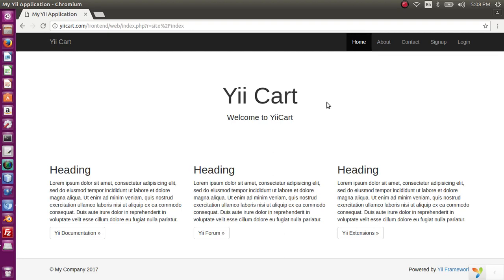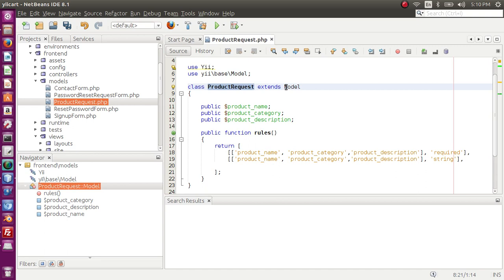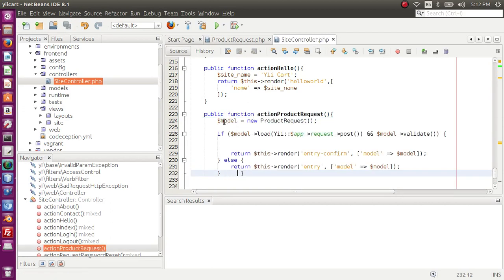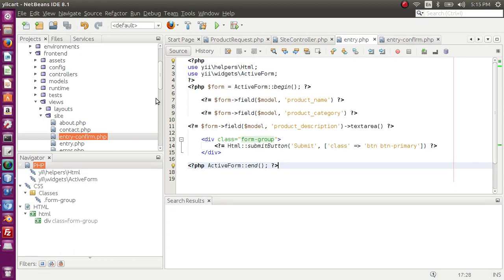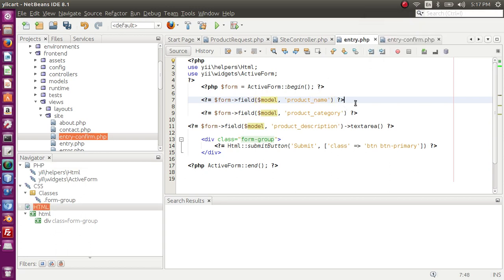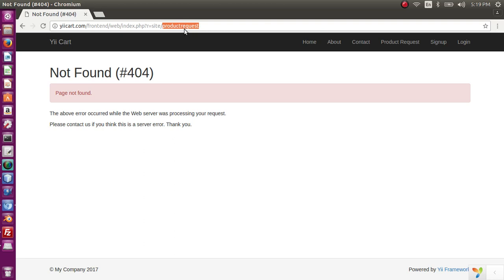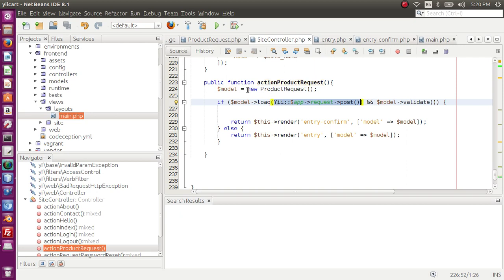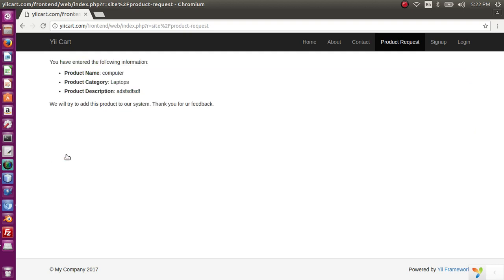Yii2 Lecture 4 - Explaining Yii2 Active Forms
In this Lecture Yii2 Active Forms are explained by creating model,controller action and their views.